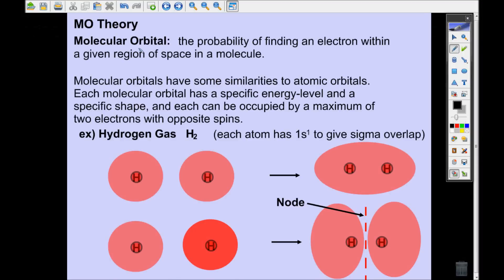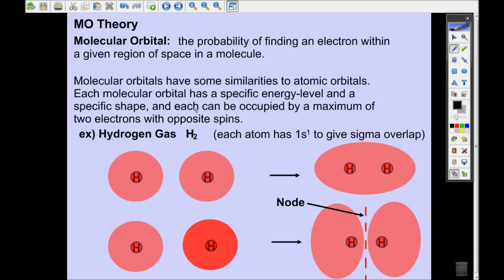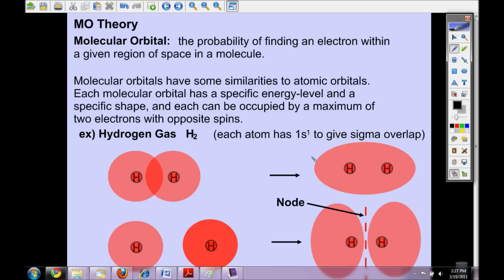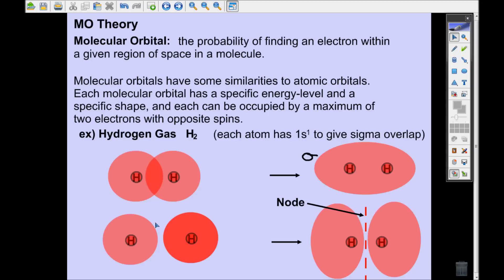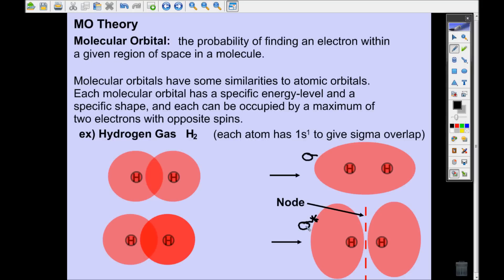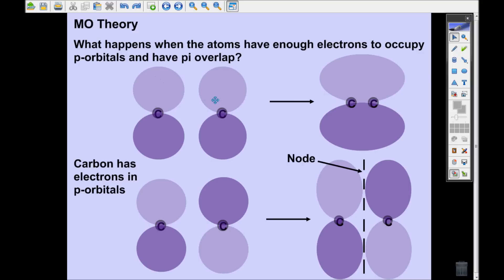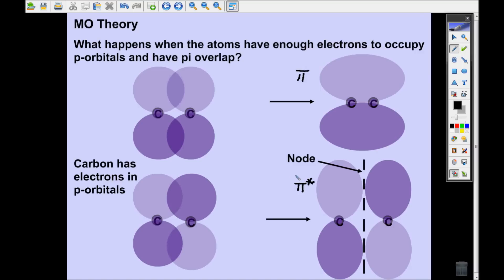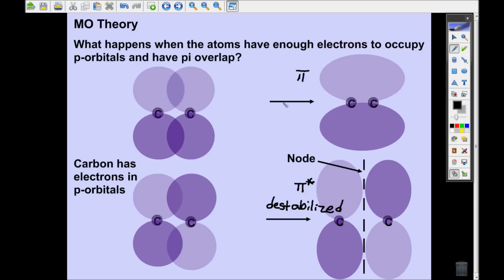Molecular Orbital Theory Tutorial, Part 1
Part 1 of three videos describing the basics of Molecular Orbital Theory.